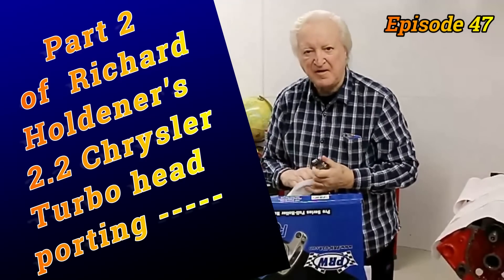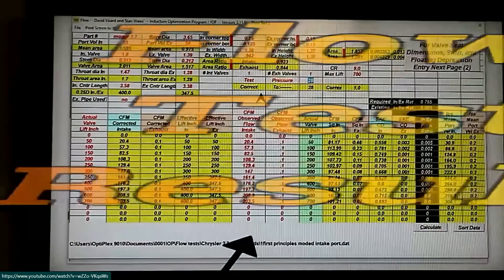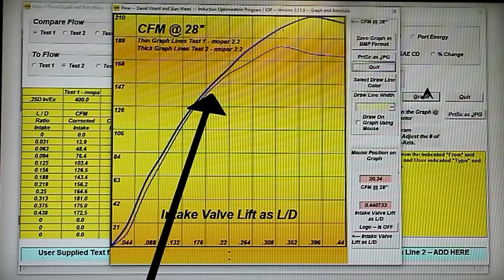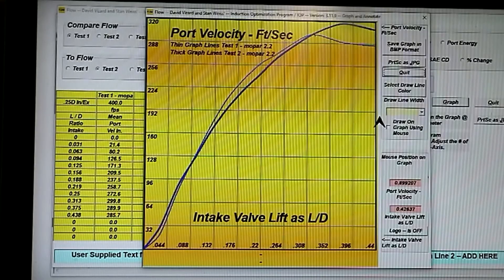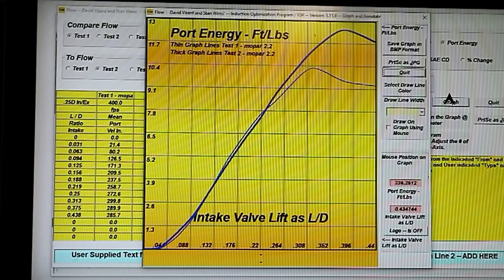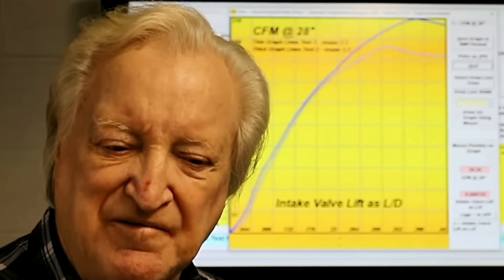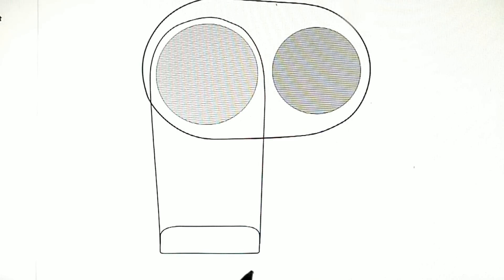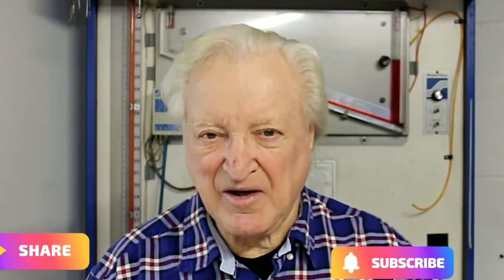Porting Richard Holdeners turbo 2.2 Mopar head.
In this, PowerTec 10 episode 47, DV continues explaining the modifications to Richard Holdener’s 2,2 Chrysler turbo motor. Here the analysis of the intake port is examined and rated in terms of success by looking at it's overall flow efficiency compared to stock.